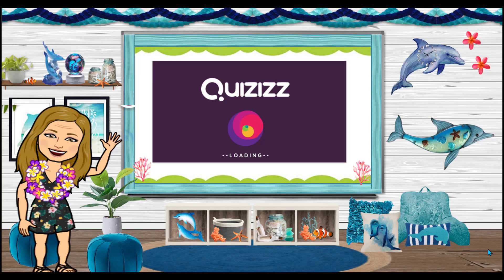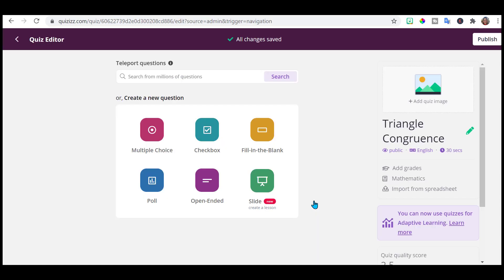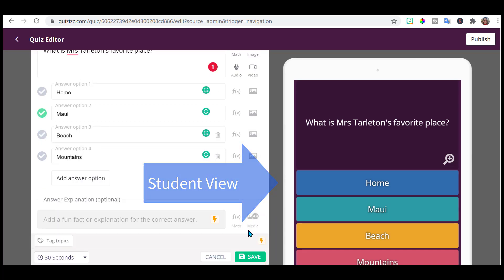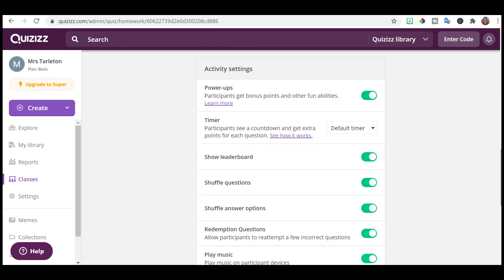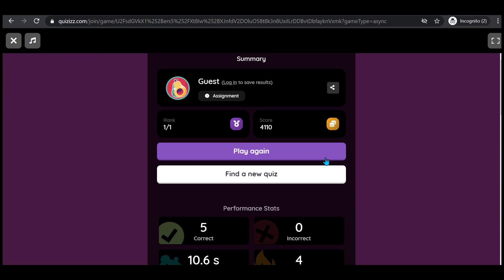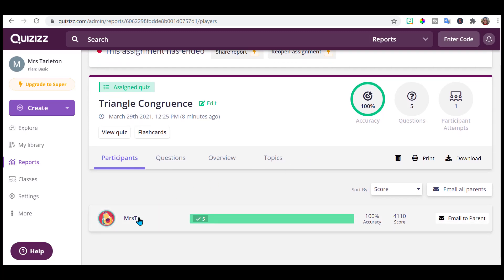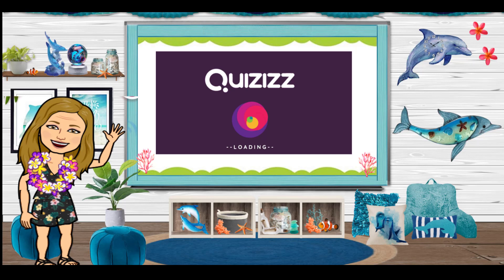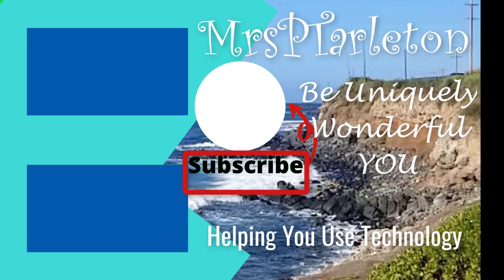Quizizz tutorial for teachers 2021 | How to Use Quizizz to Increase Engagement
* Quizizz is a way for teachers to Gamify Lessons. This video shows how to use Quizizz for teachers. This step-by-step tutorial will have teachers using Quizizz in their classrooms to engage students. Quizizz creation and setup are easy to do. Teachers can get started today with Quizizz. We will also explore using the new feature Lesson Plan for teachers.